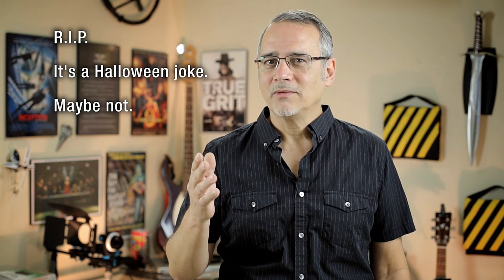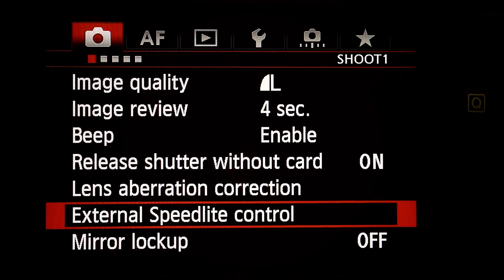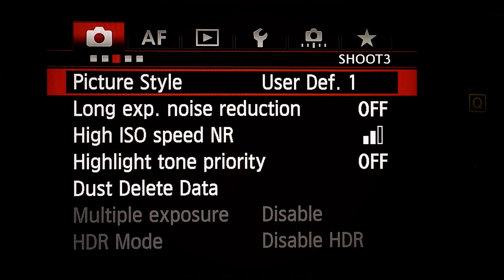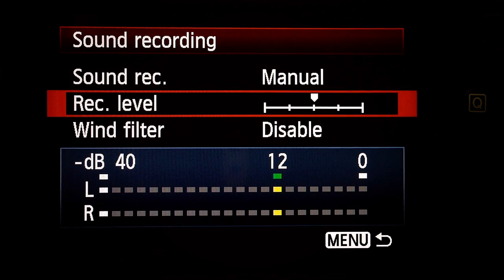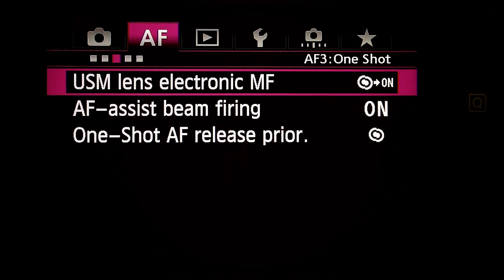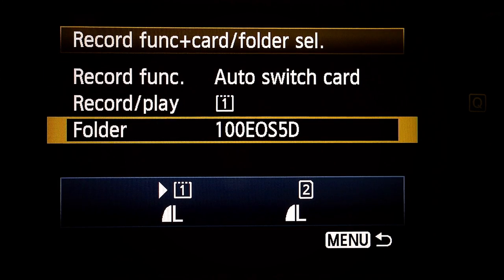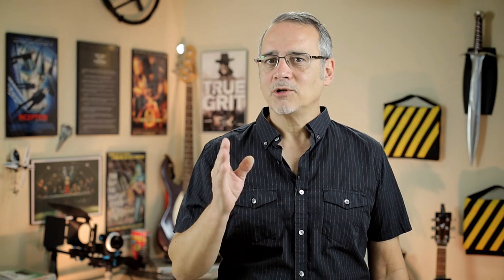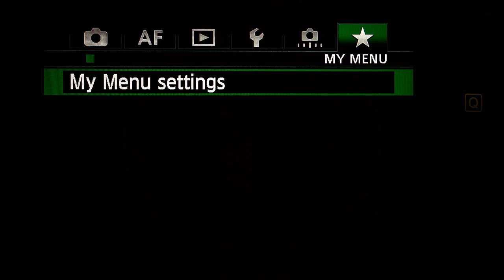Canon EOS 5D Mark III Camera Settings for Video (FAST!)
I am finally responding to a TON of requests, asking me to show what my camera settings are for video. So I grabbed a 5D Mark III and R.I.P. through them all. I used the 5D Mark III as I think that would cover just about any camera setting out there. And...Harlem Shake? Let it die! Please! :)

📷 GEAR I RECOMMEND AND USE
*** EVERYTHING I RECOMMEND IS HERE - NO B.S. ***

STABILIZER (GIMBAL)